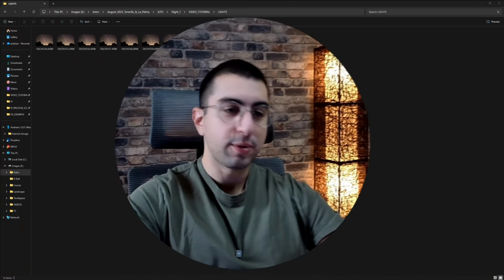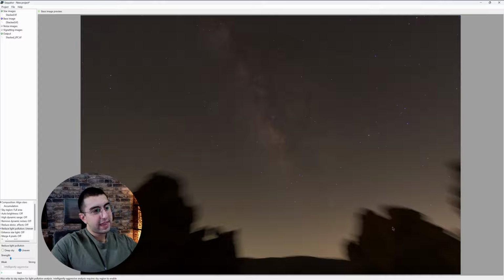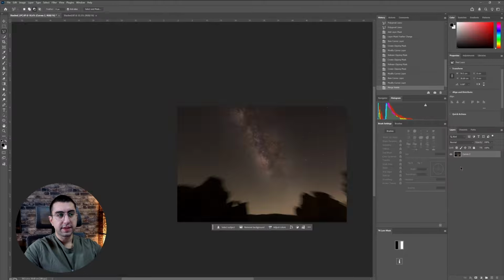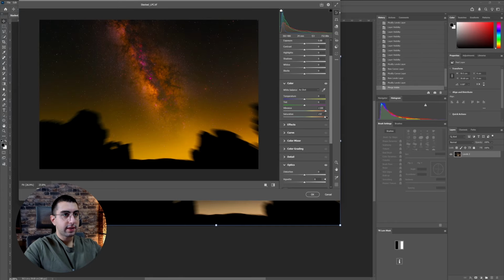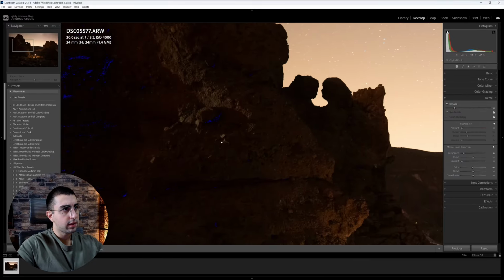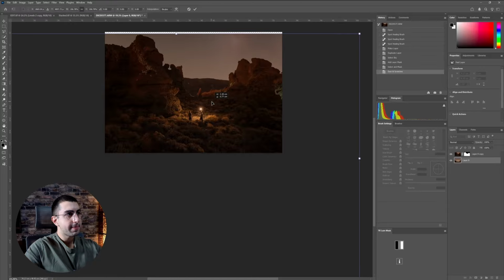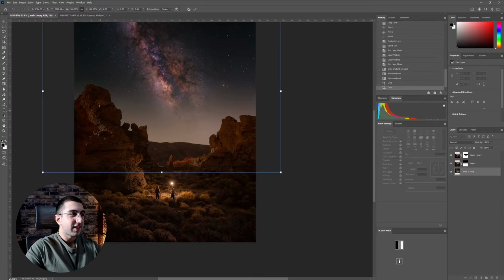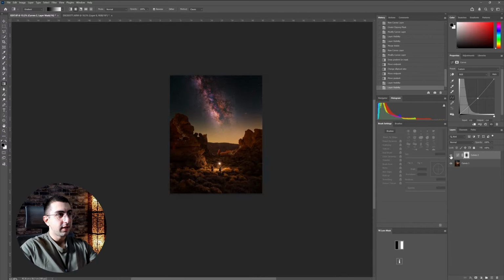How to Edit Your Milky Way Photos Like a Pro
0:00 Intro
1:45 Editing